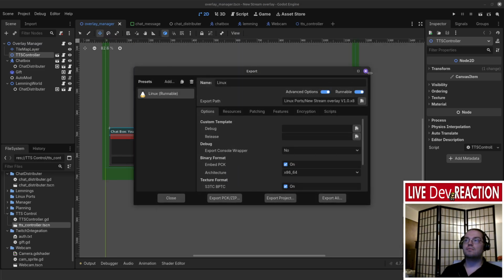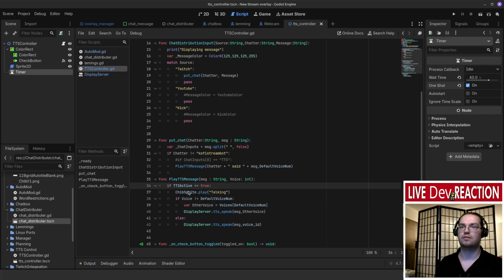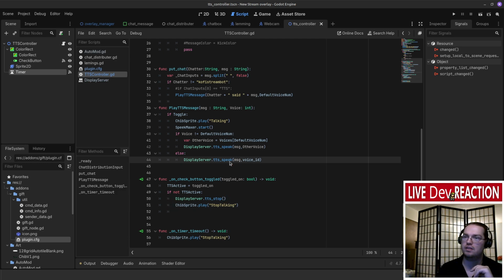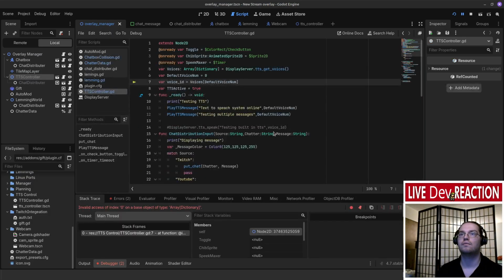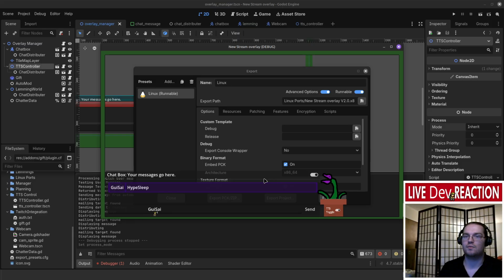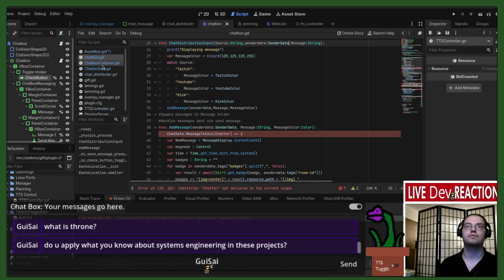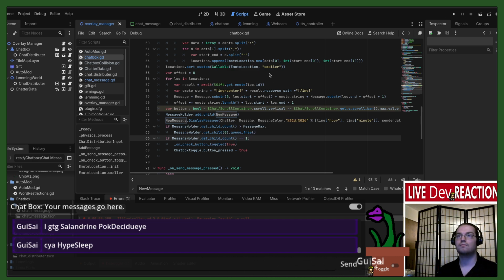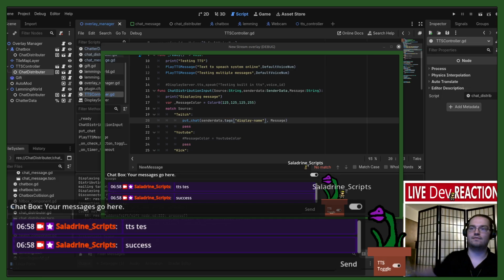Overlay Upgrade Now with TTS Devstream Vod 6/22/2026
Hi Sprouts. I'm Saladrine Scripts. I've recently started working on a long term project called Prisca Tenebra. I currently aim to start streaming at 5 am est.